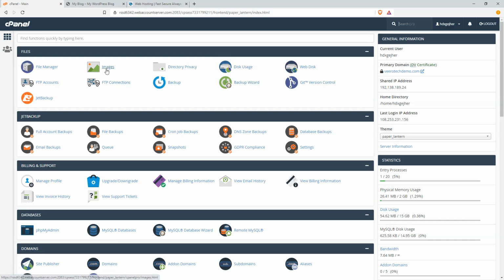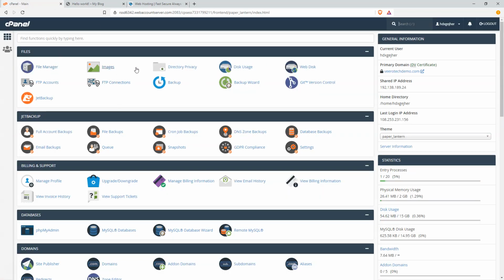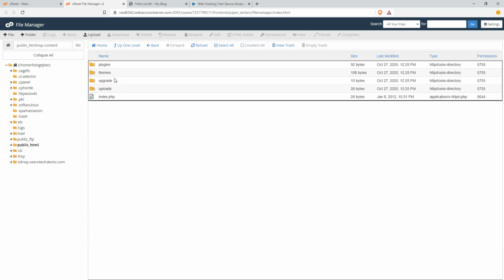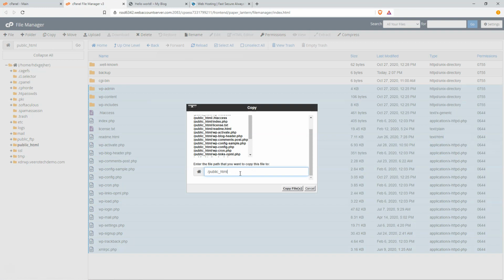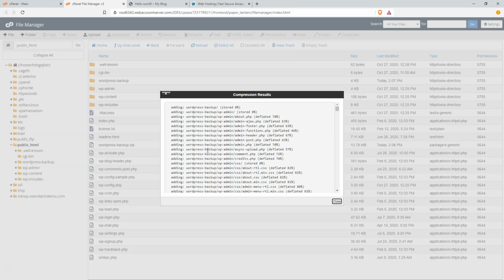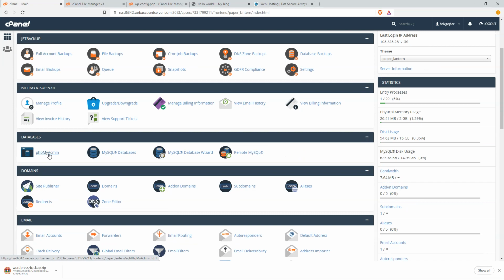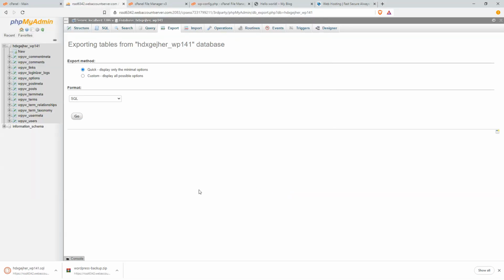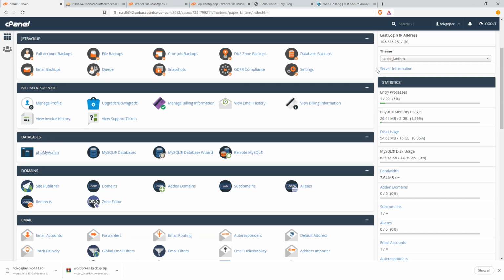How to backup WordPress manually with cPanel & phpMyAdmin - WordPress Tutorial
We're looking for content creators to partner with. How to backup a WordPress website. In this guide we'll walk you through manually exporting and/or backing up your WordPress site with cPanel file manager and phpMyAdmin.

Need faster hosting? Switch to VeeroTech today